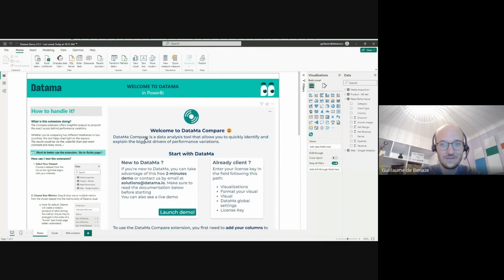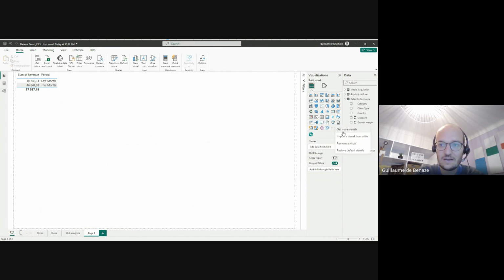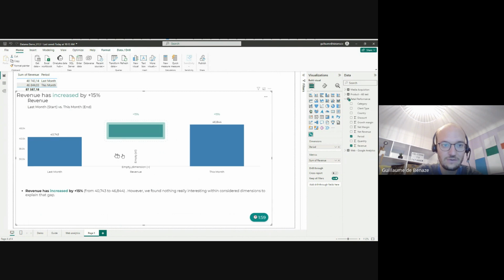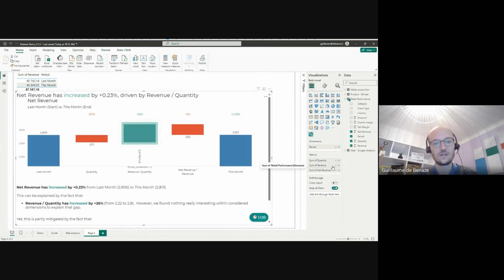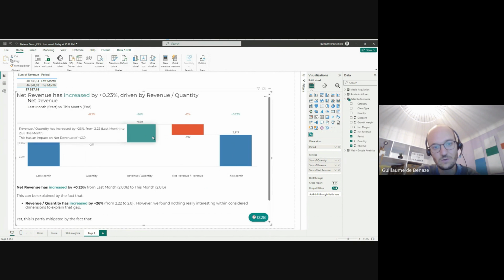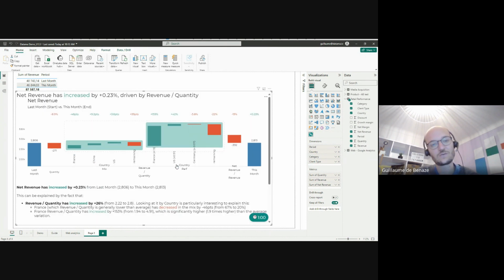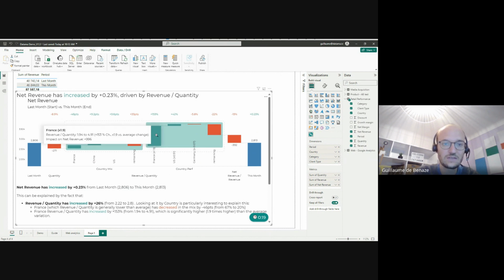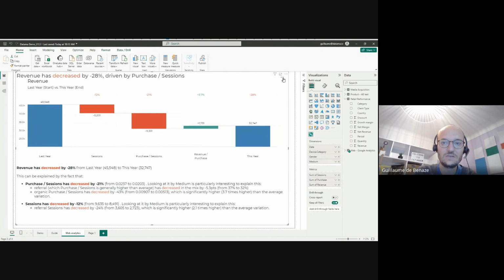PowerBI extension Compare demo intro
An intro to DataMa Compare extension for PowerBi, to explain a variation with dynamic waterfall